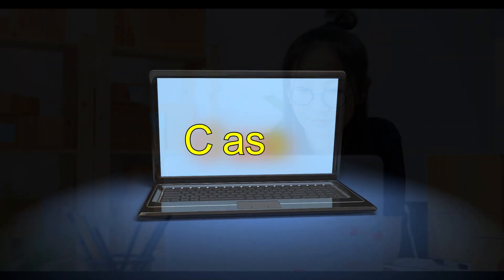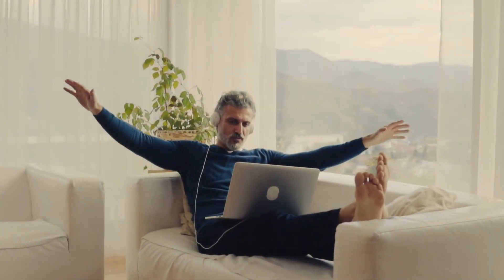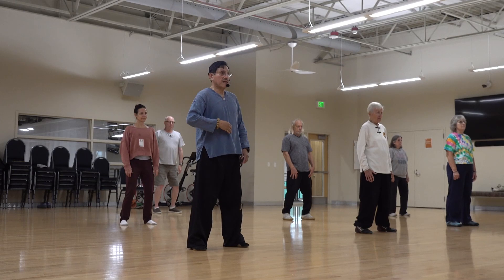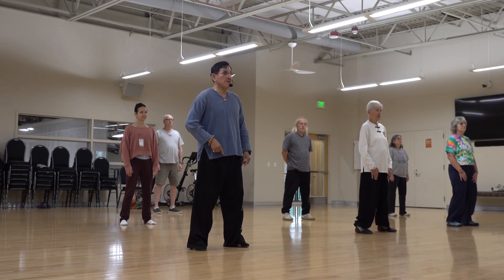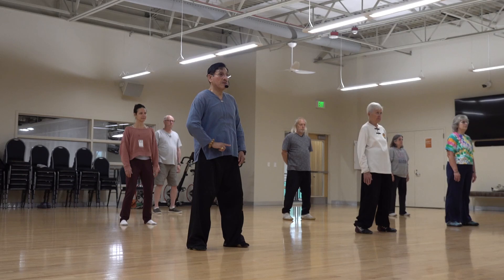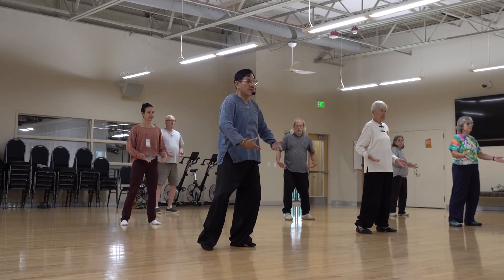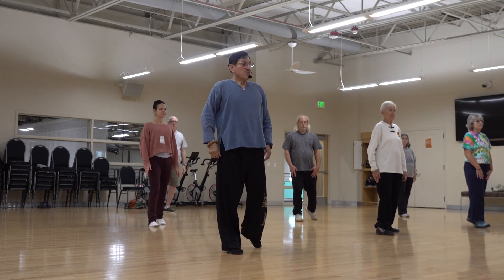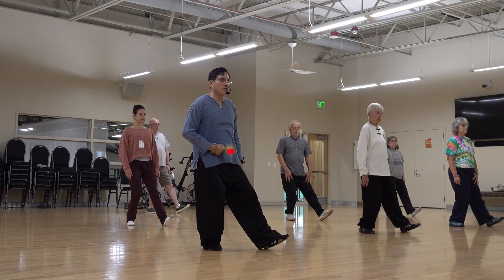Tai Chi Class 4 Walking Tai Chi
☯In this video we are going to put everything together your breathing the contraction of your stomach or Xia Dantien to generate Human energy and walking. Remember to watch this class or video over and over again and so it will be retained in your memory and then execute the movement, be patient and if you have questions, write them or comment ... don't forget to like the video so I can continue doing these classes for the benefit of all. Thank you Blessings! ⚛ En este video vamos a poner todo junto tu respiracion la cotracion de tu estomago o Xia Dantien para generar energia Humana y el caminar . Recuerda observa una y otra vez esta clase o video y asi se retendra en tu memoria y luego ejecuta el movimiento ,ten paciencia y si tienes preguntas ,escribelas o comenta ...no te olvides de darle un megusta al video asi yo podre continuar realizando estas clases para beneficio de todos .Gracias Bendiciones !